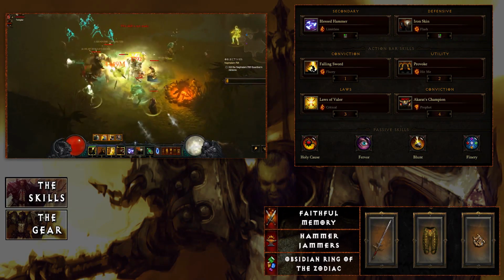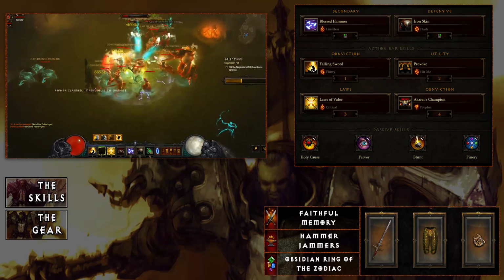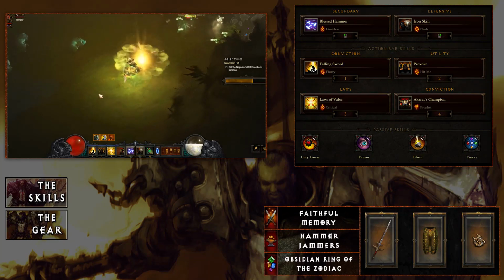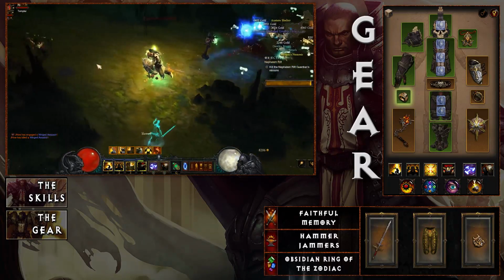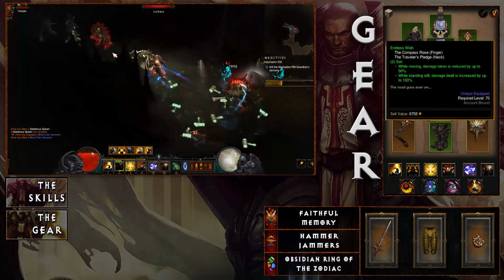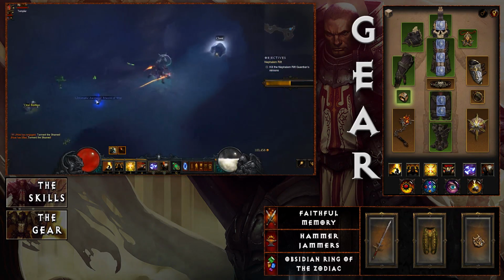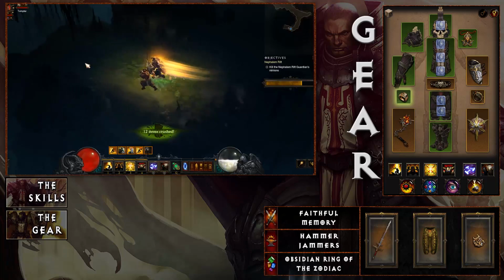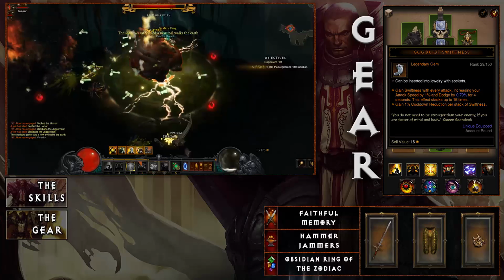Diablo 3 - Crusader Build - Hammerdin (Patch 2.4.3)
This Diablo 3 Crusader Build for Patch 2.4.3 features the Hammerdin Build going into Season 9. With an update to the Faithful Memory and some other changes, it was the best build that was/is topping the leaderboards on the PTR. The build's effectiveness is a change of pace in gameplay for a lot of people and gives a great throwback to D2's Paladin. Let me know your thoughts on the latest Crusader build guide heading into 2.4.3 and what you are using!